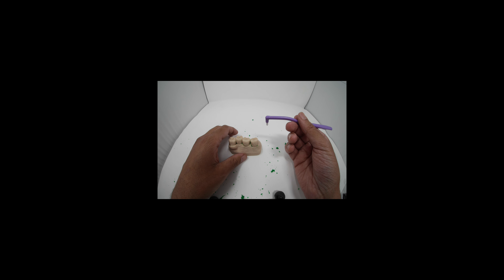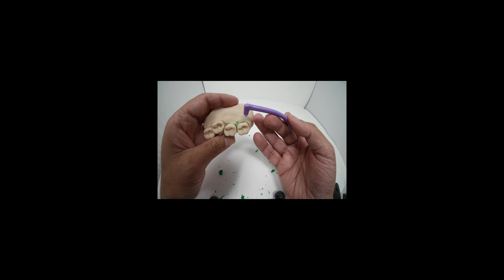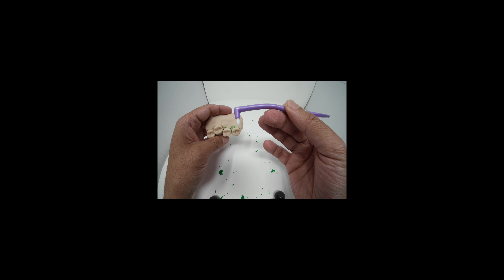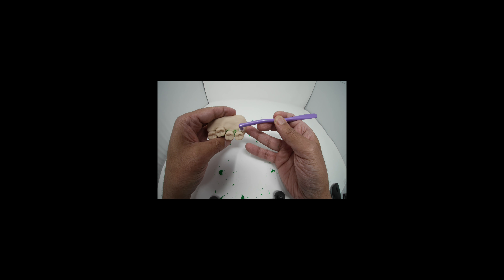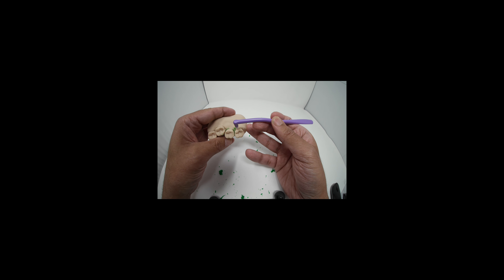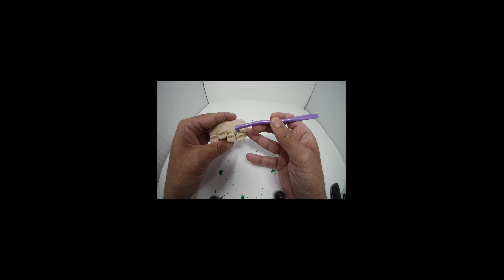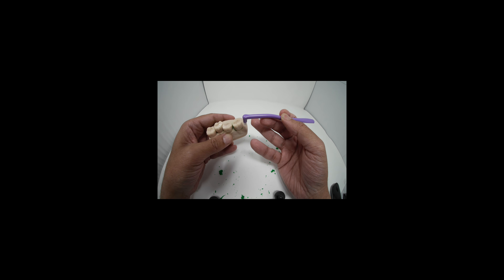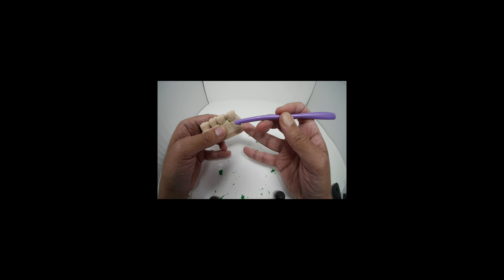VR 180 Oral Hygiene demonstration Part 1.4 Single tufted brush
Using a single tufted brush to clean around the gum line to remove plaque and food debris.